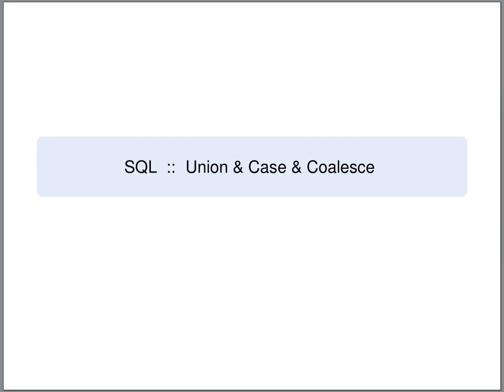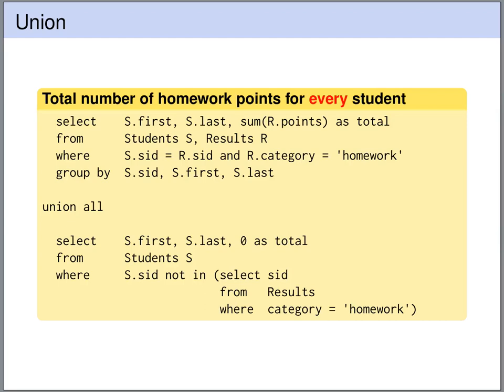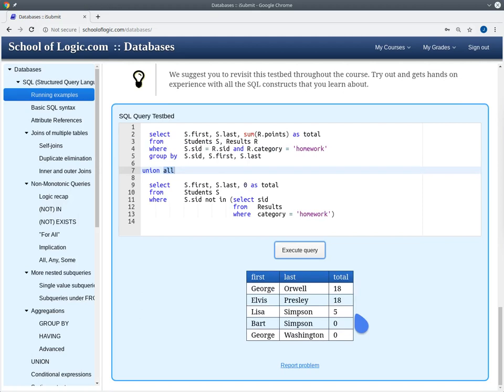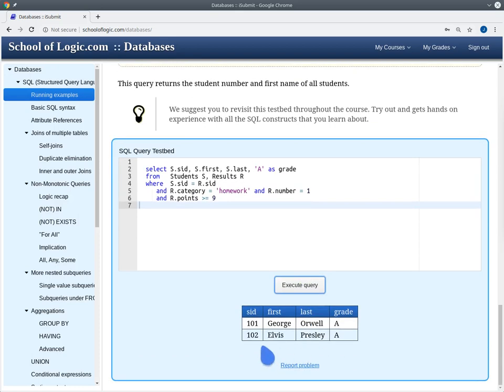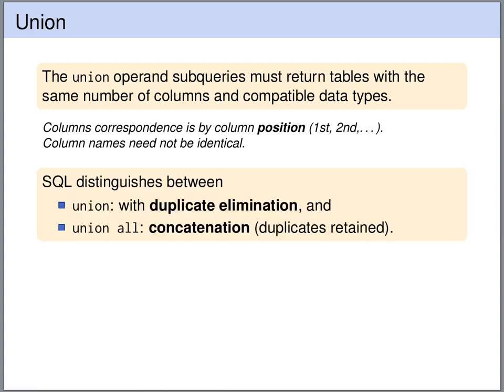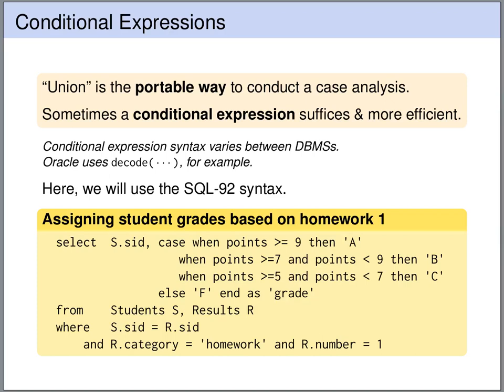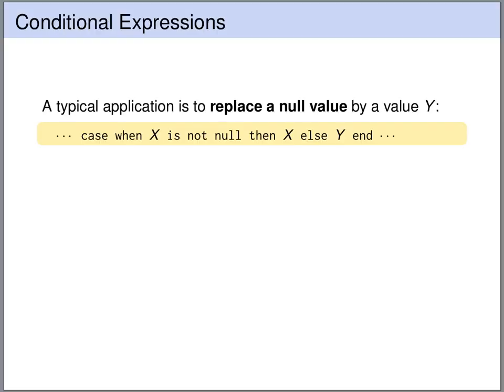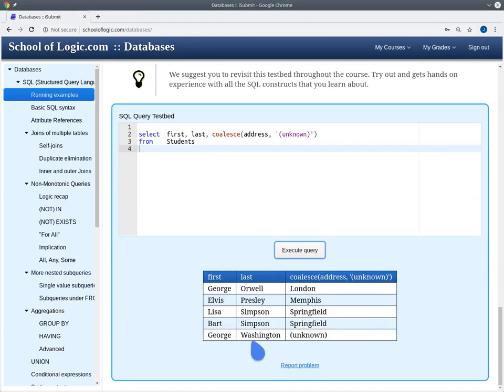SQL Tutorial - Case Distinctions with UNION, CASE, COALESCE | Database Tutorial 5r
In this lecture of the databases course we learn how to perform case distinctions in SQL using UNION, CASE and COALESCE. The most portable way to do case distinctions in SQL is the UNION operation. However, many system support the more succinct CASE operation. COALESCE allows to replace null values by a default value.